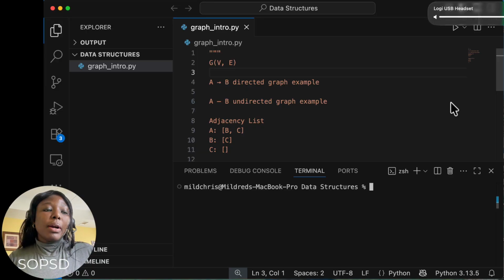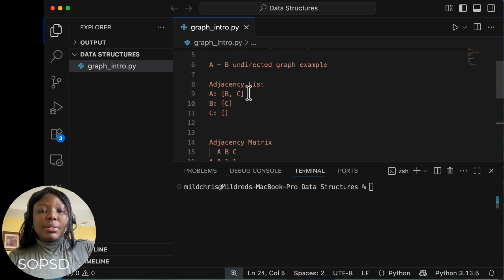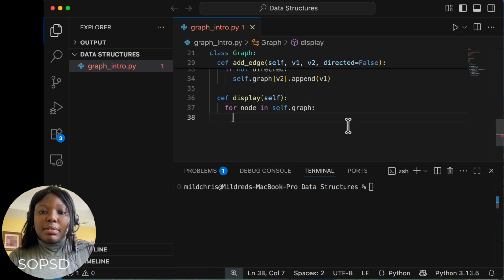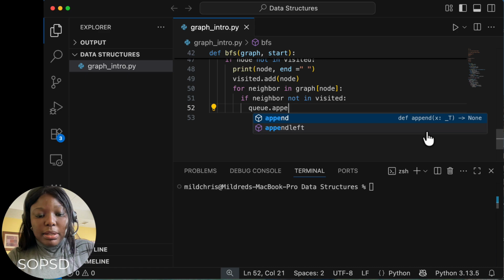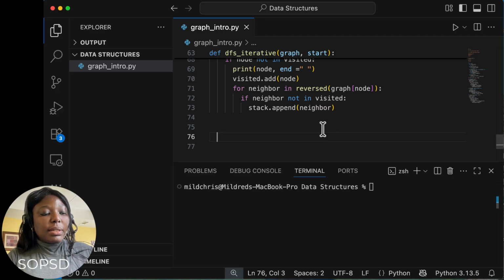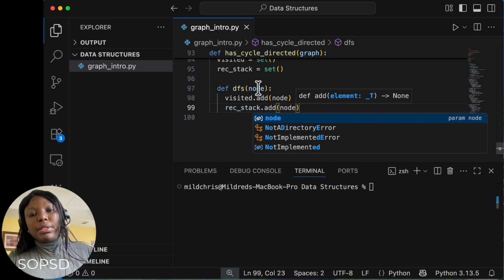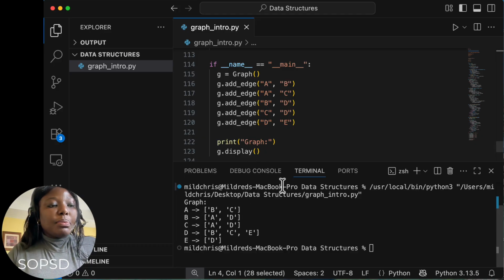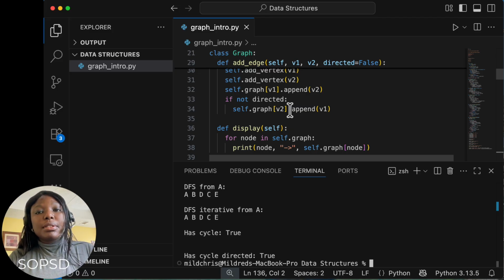Week 11: Lesson 1 - Graph Data Structure